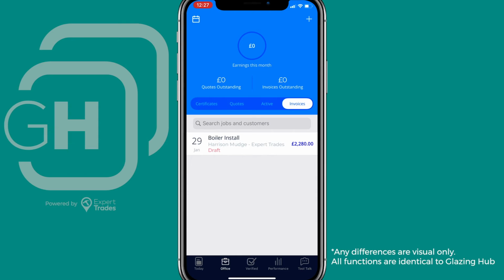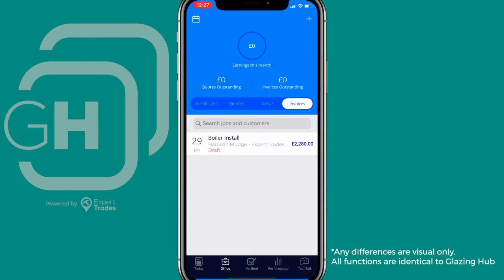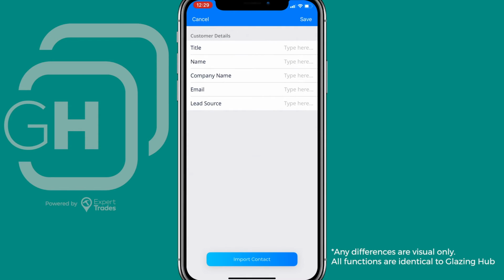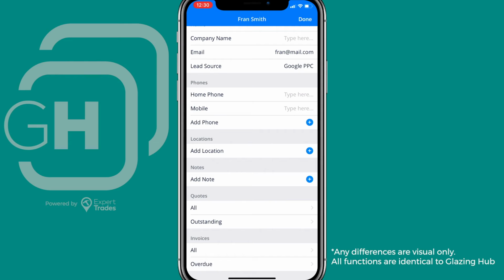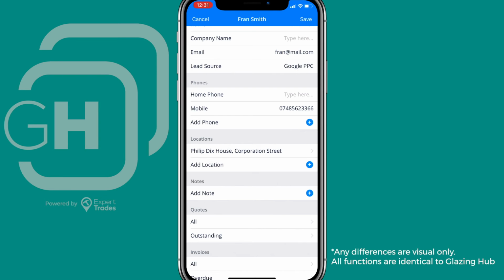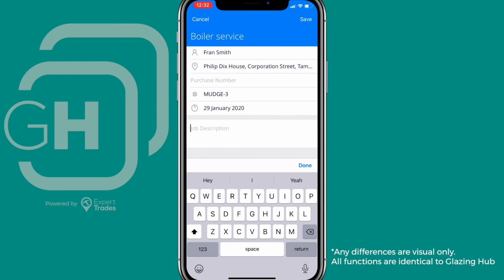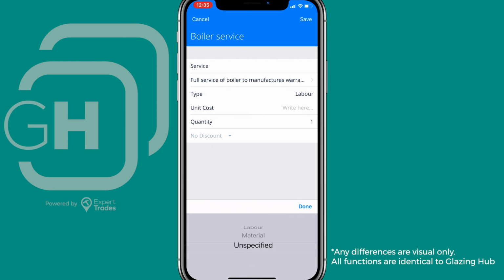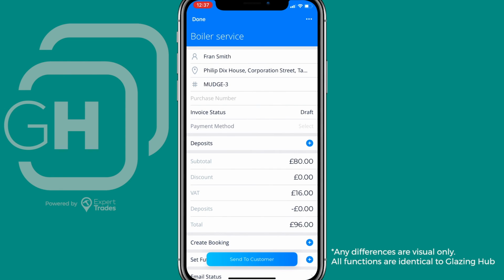Creating An Invoice | Glazing Hub App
Welcome to Glazing Hub.

Learn how to set up and use key features in the Glazing Hub App.

If you have any questions head over to the Support section within the app and a member of the Glazing Hub team will be more than happy to help.